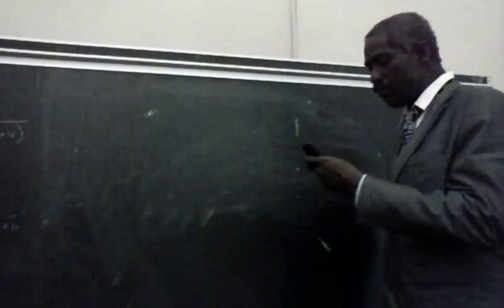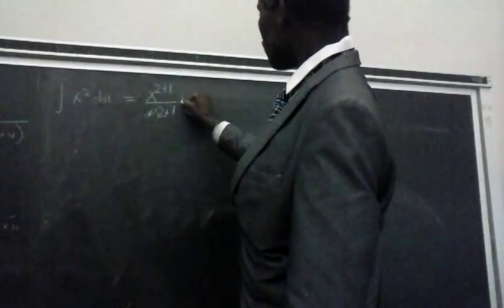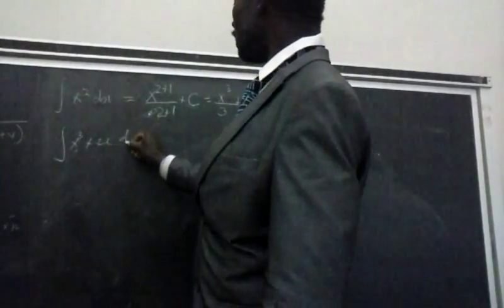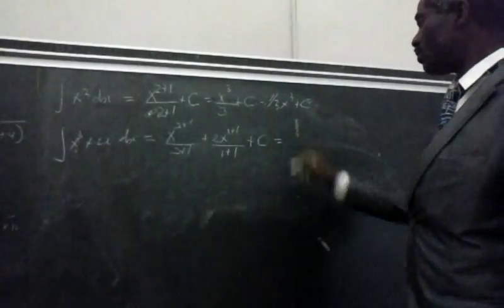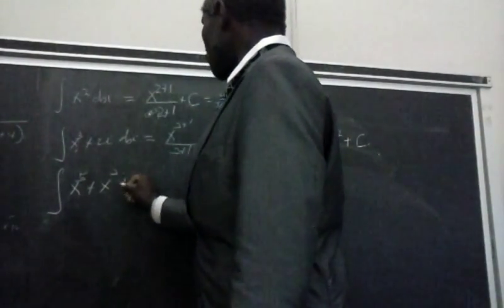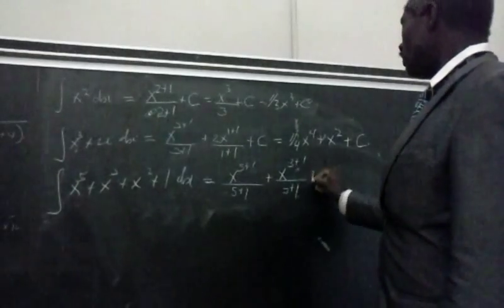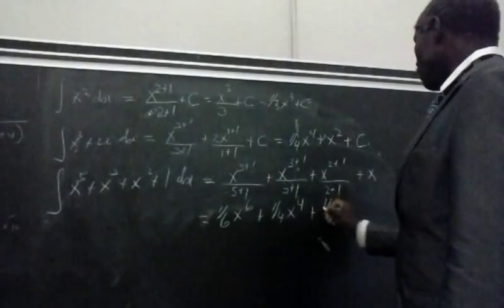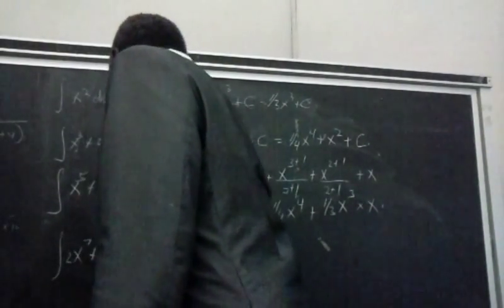221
Quick solutions to basic integral problems by Dolphy Gilpin #221=V4